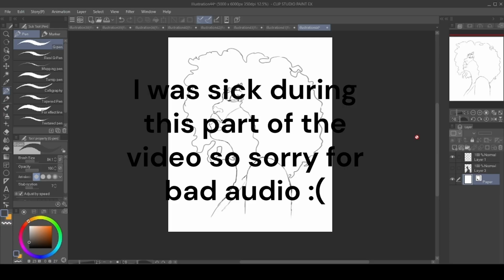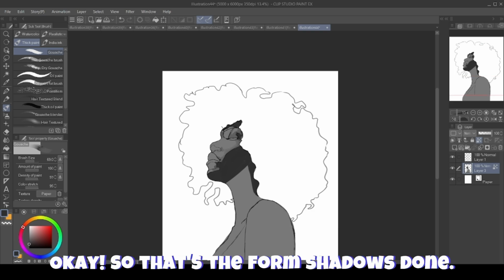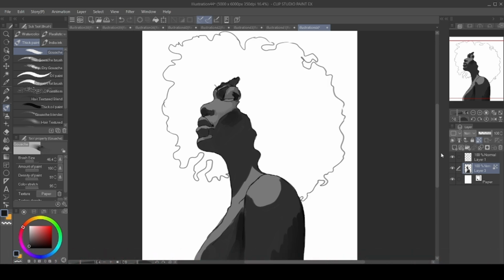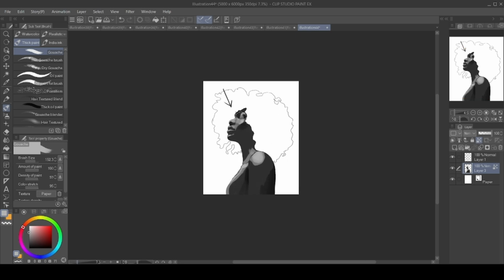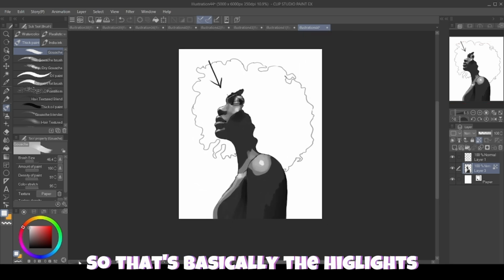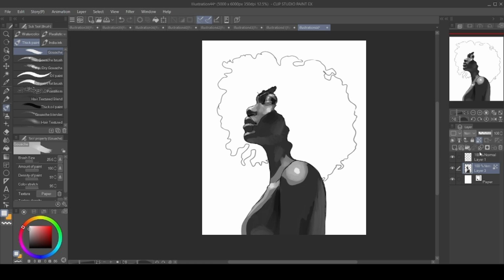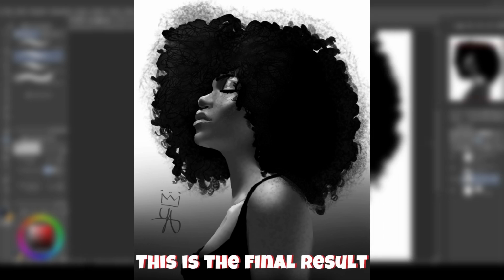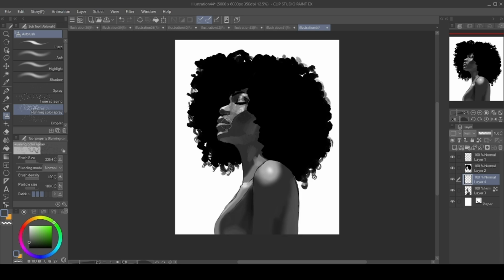Fixing Your TRASH Lighting...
This video is an art tutorial about light and shadow. I will be discussing how to properly render your drawings with accurate lighting scenarios.